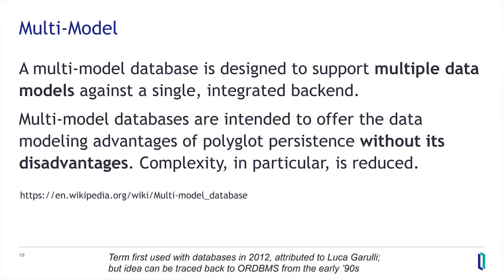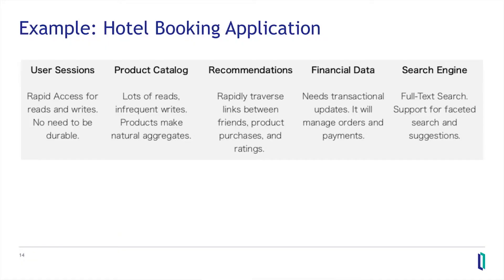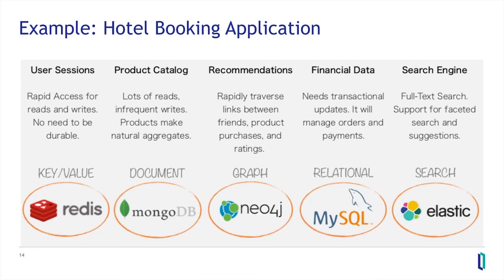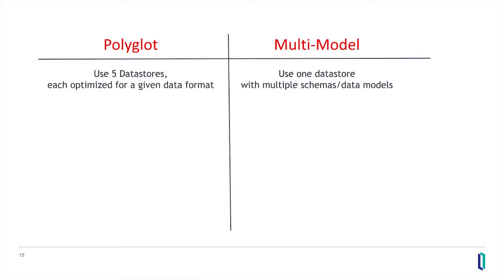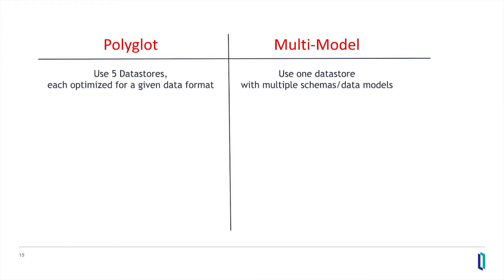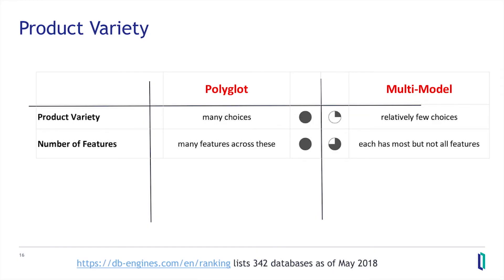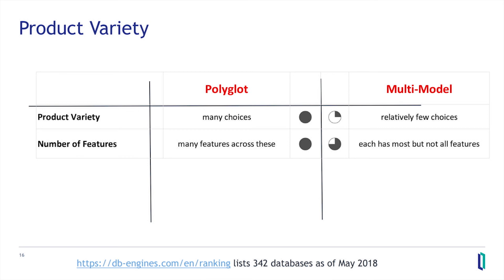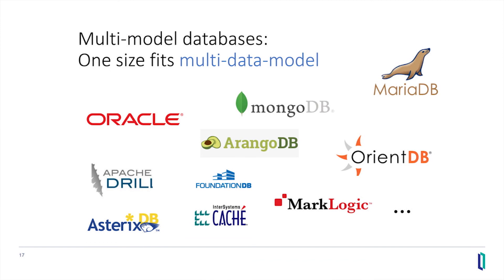How Multi-Model Databases Reduce Data Modeling Complexity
InterSystems' Jeff Fried discusses how multi-model database design reduces complexity vis a vis polyglot models in this clip from his presentation at Data Summit 2018.